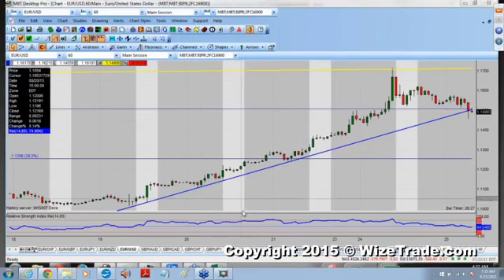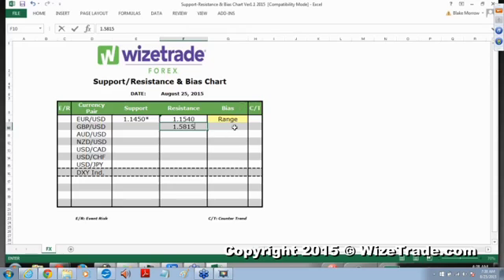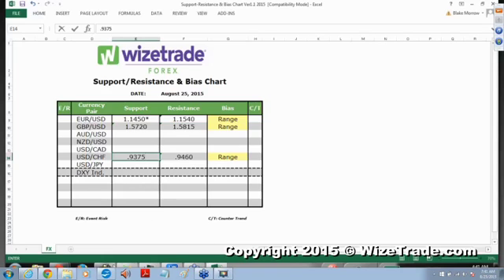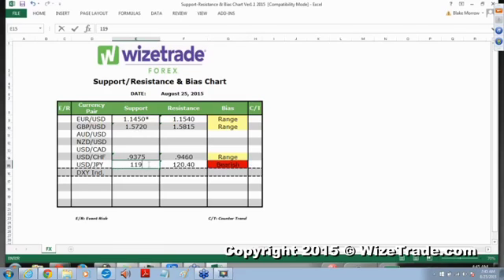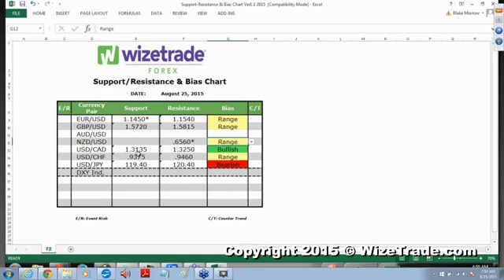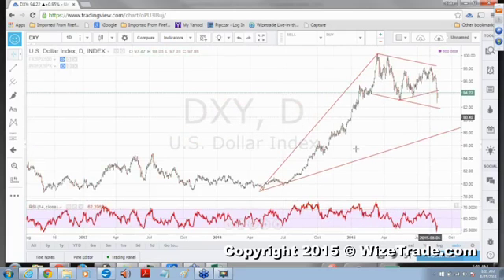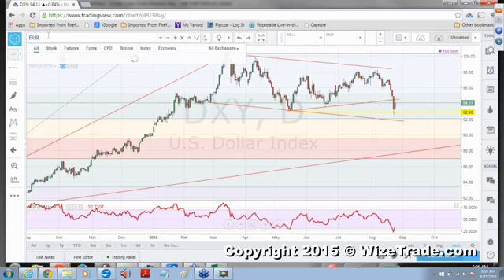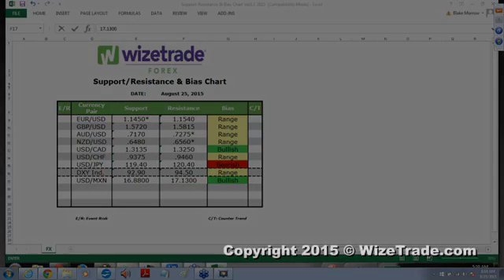The Morning Edge With Blake Morrow – Bias Chart – 08/25/15